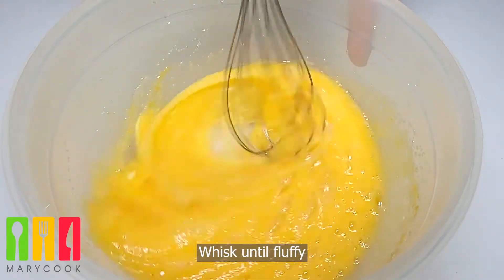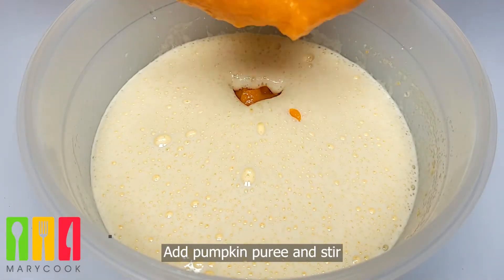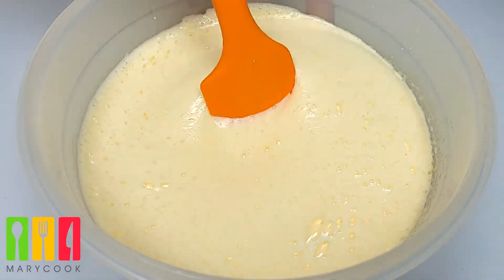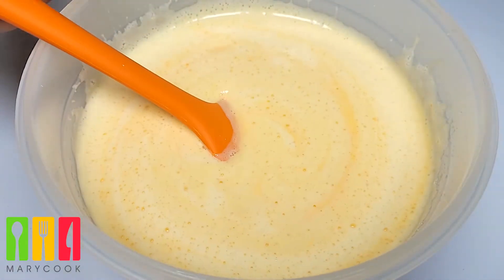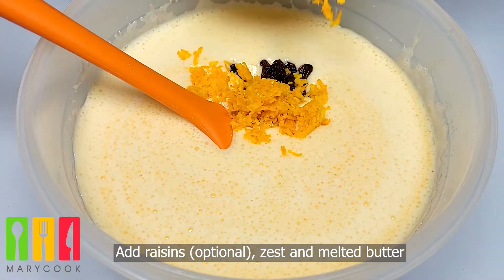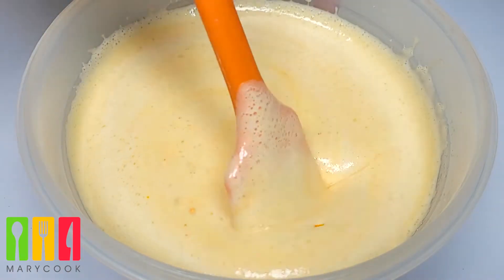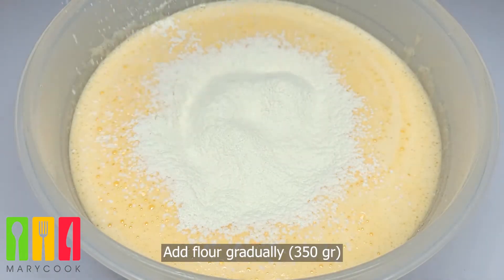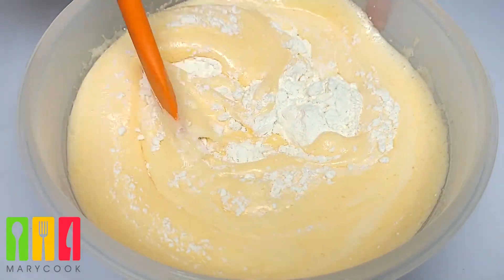How to make easy and delicious pumpkin pie | Perfect Pumpkin Pie | Easy recipes | MARYCOOK !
Hello friends.
Today we are making pumpkin pie.
I hope you will like it.
Ingredients:

- 3 eggs
- Sugar 200 grams
- 350 grams of flour
- Butter 100 grams
- Pumpkin 300 grams
- Baking soda 1 teaspoon
- Optional raisins
-Lemon juice
Network + recipe is saved on your page! This is nice and important for the development of the channel! WRITE A COMMENT or at least a smiley. It's not difficult for you, but I will be very happy! Turn on the bell to be notified of new videos!

in the channel "MARYCOOK"  with Marina  you can watch different recipes of Eastern and European cuisine.